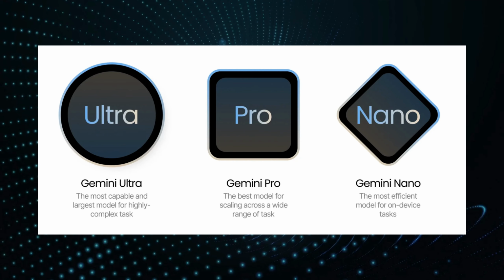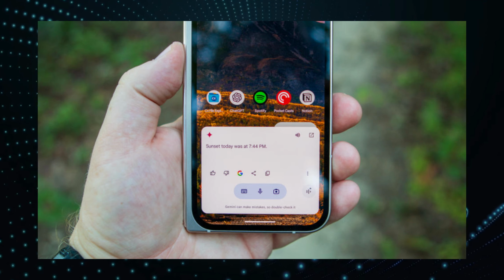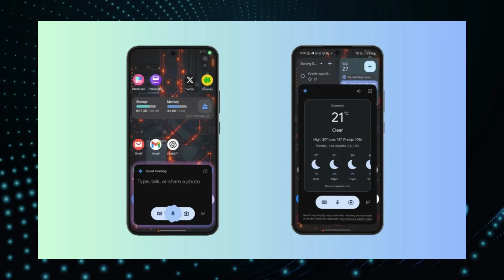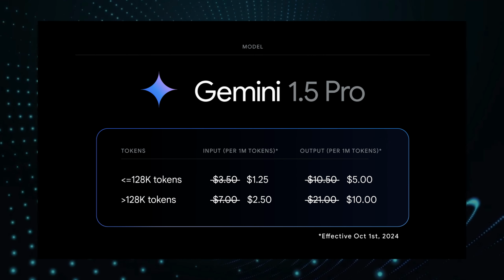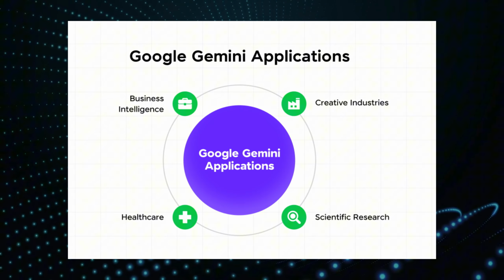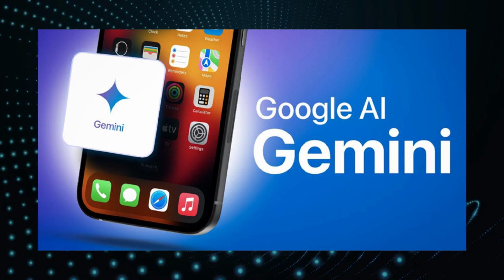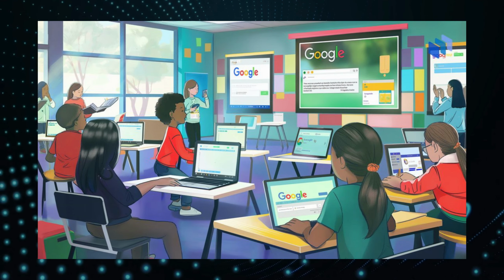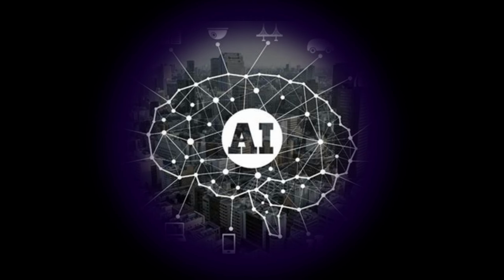Google Gemini: Everything you need to know / AI & Tech Buzz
Google Gemini: Everything you need to know

Google's Gemini is a cutting-edge AI suite, revolutionizing artificial intelligence with its multimodal capabilities, integrating text, images, audio, and video. Developed by Google DeepMind and Google Research, Gemini consists of several models, including Gemini Ultra, Pro, Flash, and Nano, each designed for different applications. Unlike standalone AI services, Gemini is deeply embedded within Google's ecosystem, enhancing tools like Gmail, Docs, and Maps. Its advanced features are available through the Google One AI Premium Plan. While offering groundbreaking AI integration, Gemini also faces challenges like AI hallucinations and ethical concerns. Looking forward, Google plans further expansion, potentially collaborating with Apple and advancing AI-powered automation across industries.